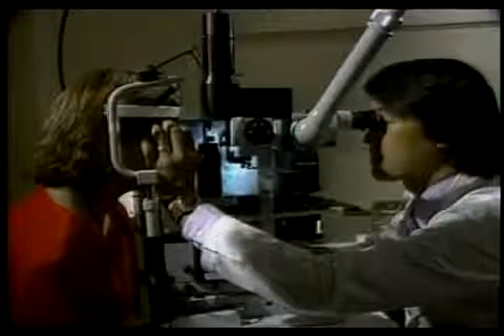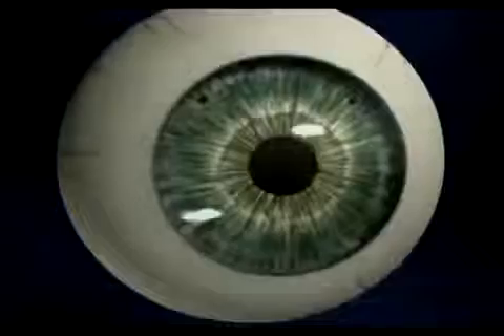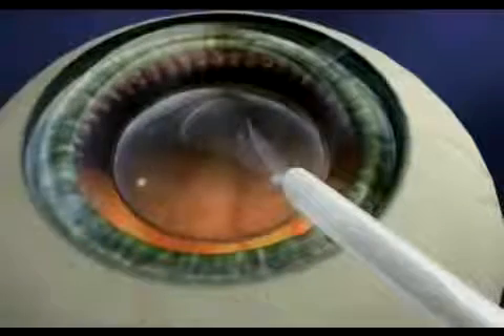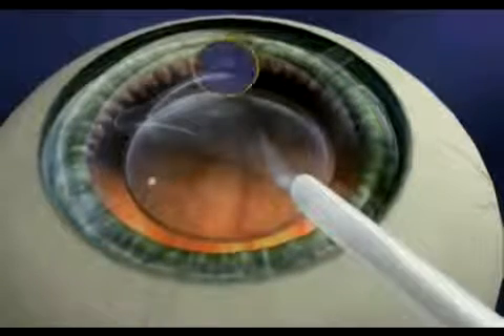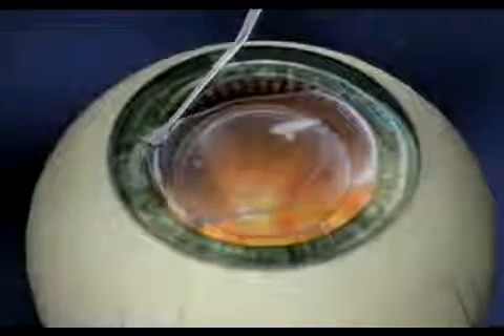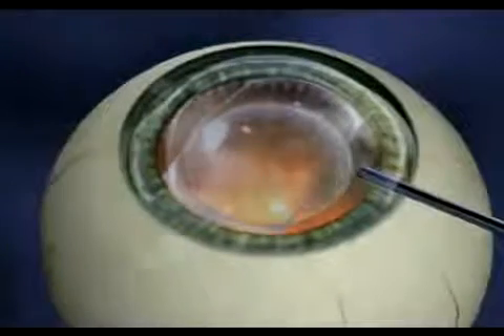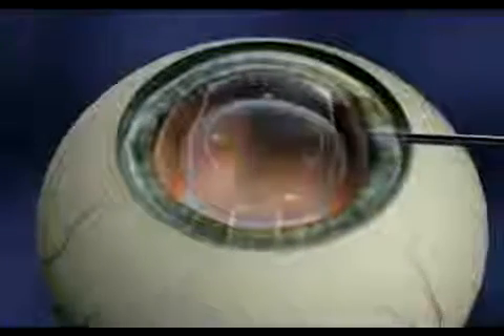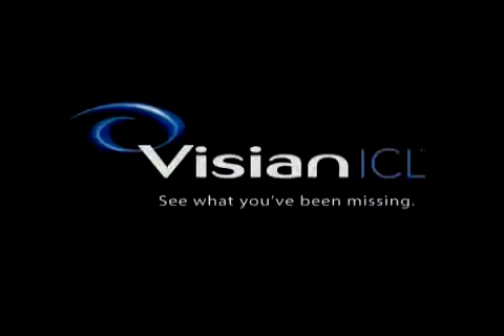ICL Procedure Animation| Asian Eye Hospital Pune| Dr Vardhaman Kankariya | India’s Best ICL Surgeon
Video Showing Procedure for ICL Implantable Contact Lens.
ICL provides permanent freedom from eye glasses or contact lenses.